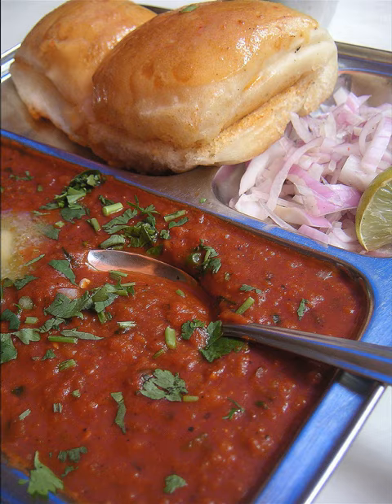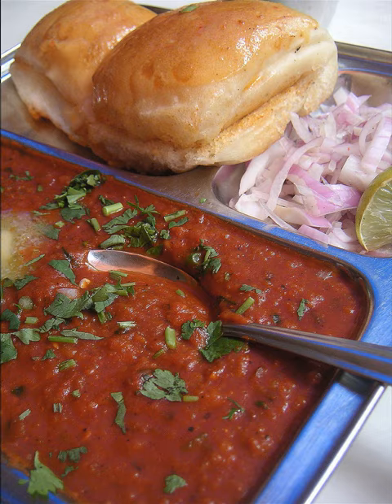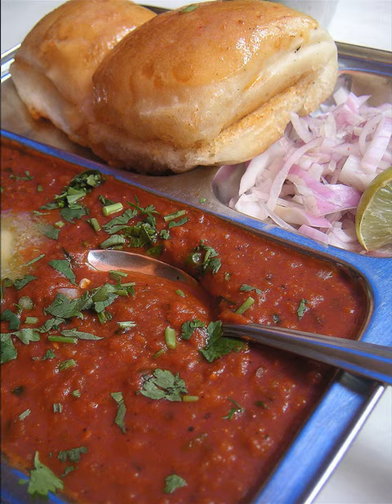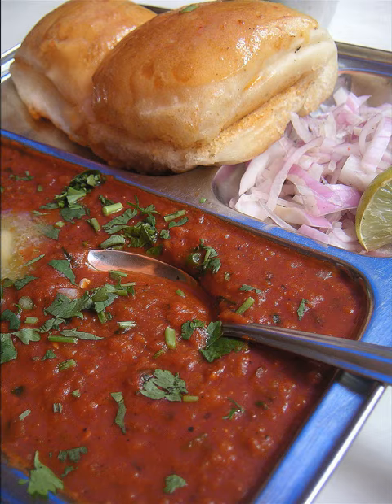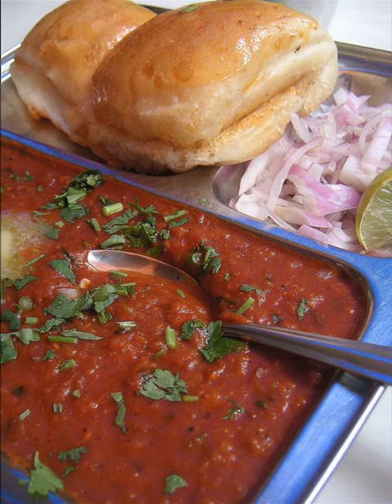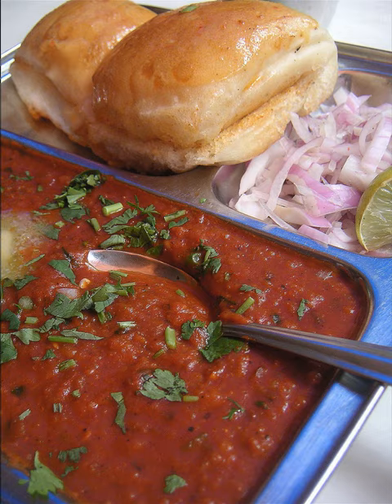Pav bhaji | Wikipedia audio article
This is an audio version of the Wikipedia Article:
Pav bhaji

SUMMARY
Pav bhaji is a fast food dish from India, consisting of a thick vegetable curry, fried and served with a soft bread roll.